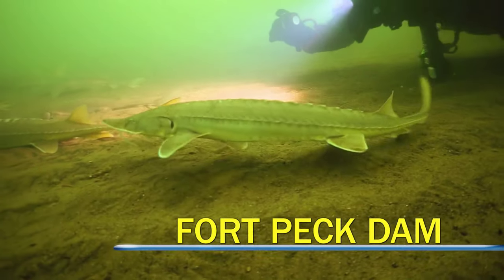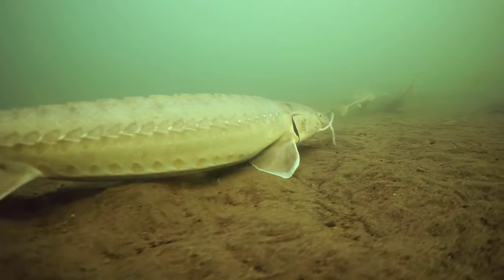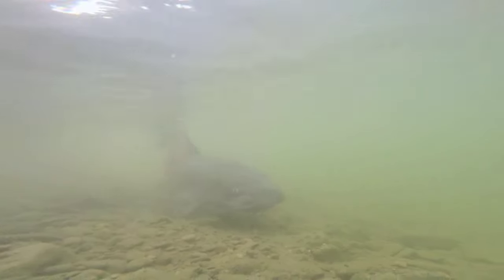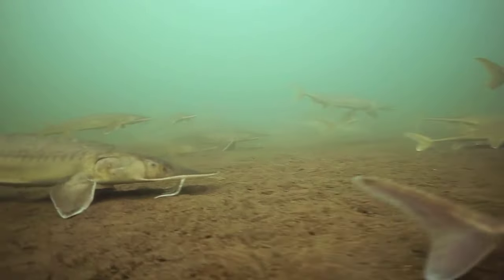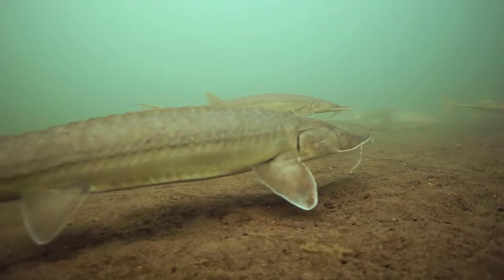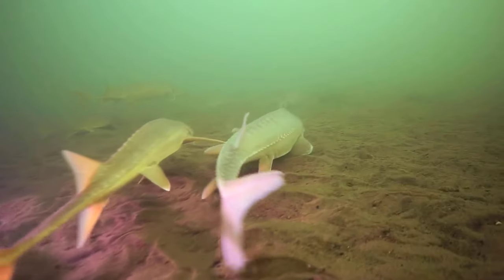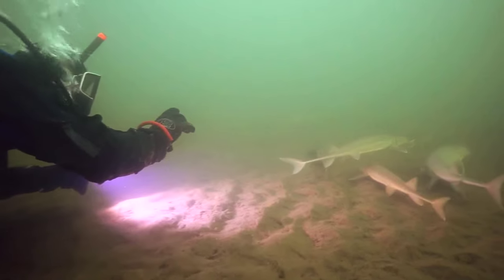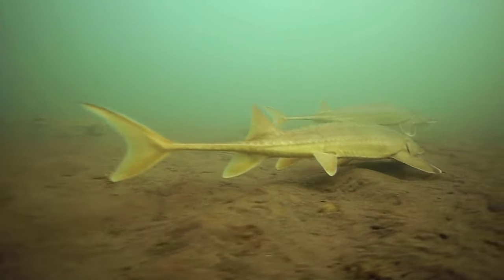Sturgeon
Divers take you into the world of Montana's native fish.